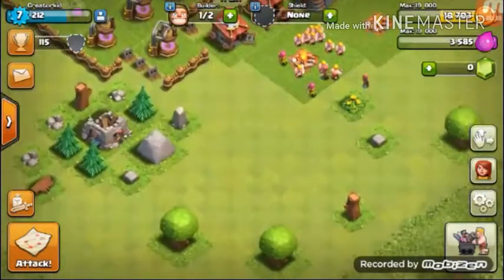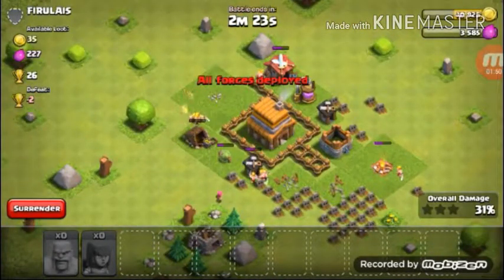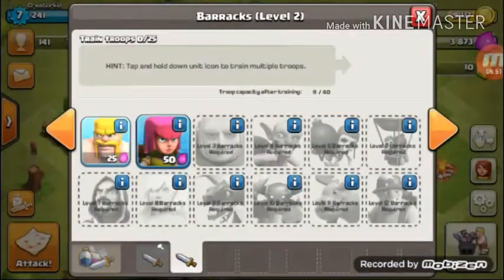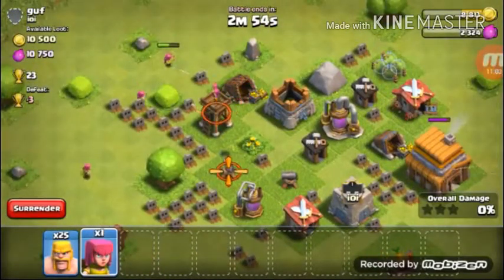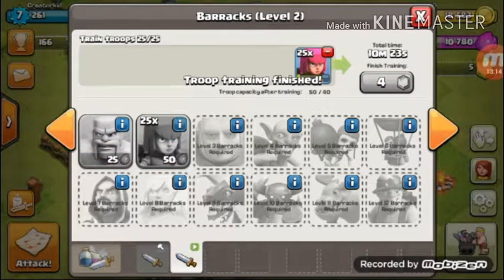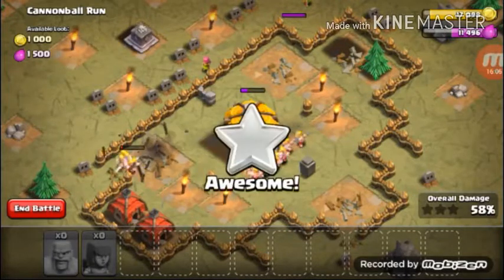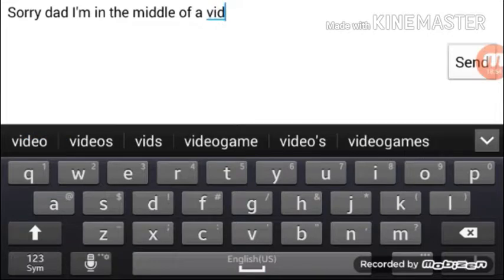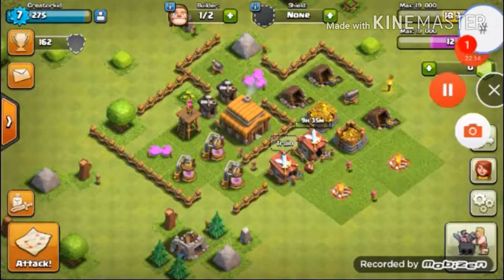VILLAGE DESTROYER (clash royale)